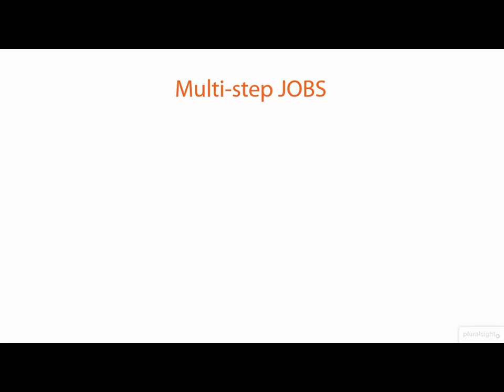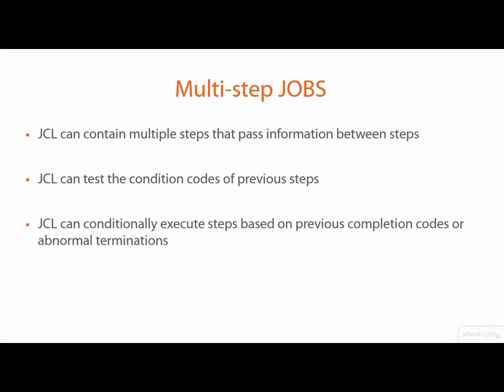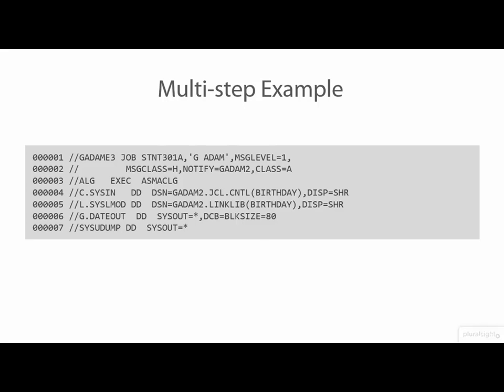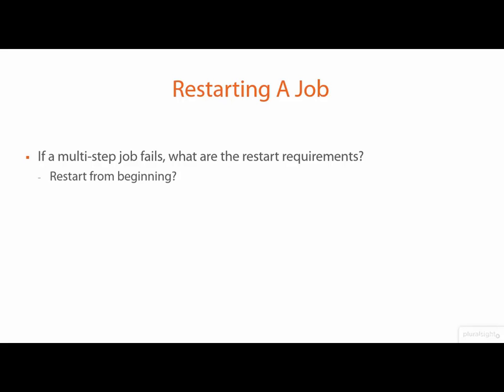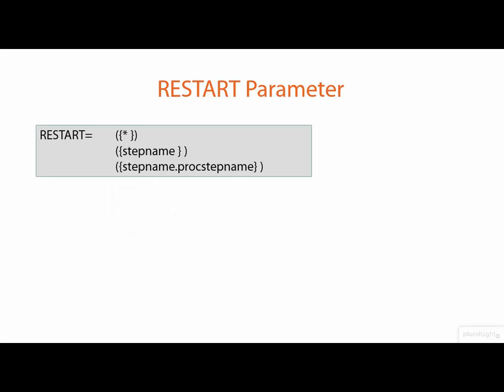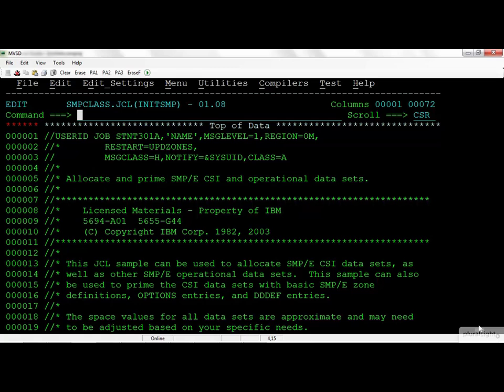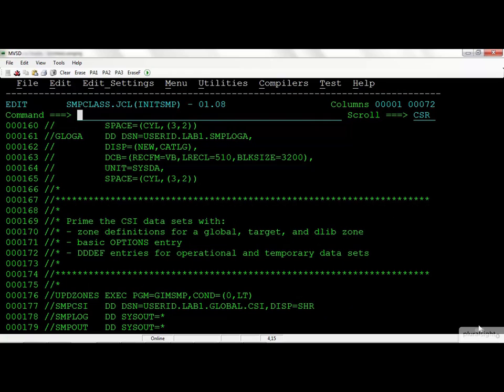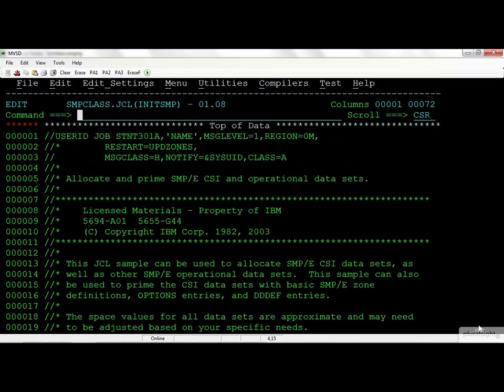06 01 Multistep Jobs